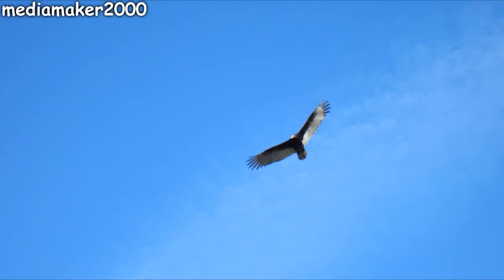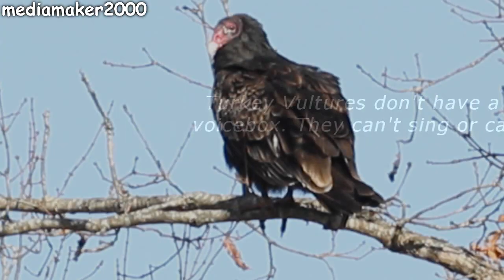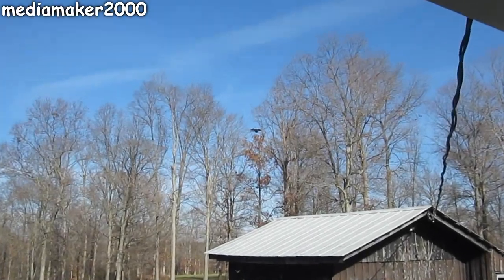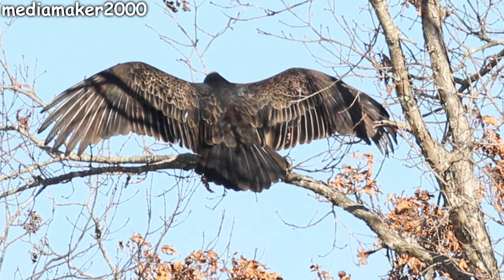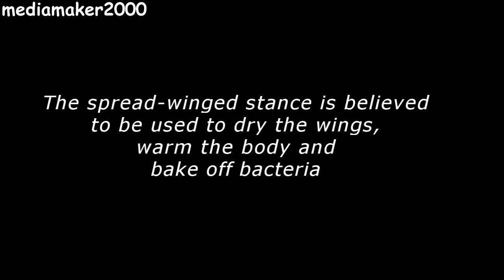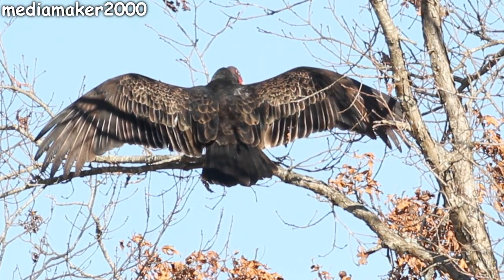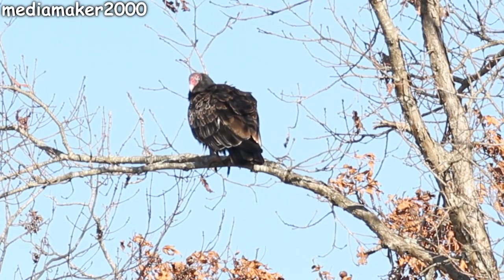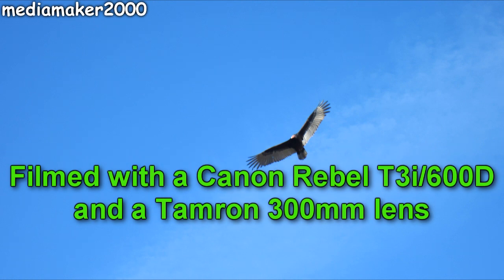Red Headed Turkey Vulture Up Close From Far Away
This is a video I just took while down in central Kentucky over the holidays. I almost got some footage of wild turkeys but by the time I got the cameras out, the turkeys had already walked on into the woods :-(

I looked up and there was a turkey vulture riding the thermals above so I took a picture of it with my ELPH 300HS. There was actually a pair of Turkey Vultures and they landed in the trees a little over 100 yards away. I put my trusty Canon T3i/600D on the tripod and started filming. I didn't have a lot of experience using my 300mm Tamron lens but this was a great reason to get experience!